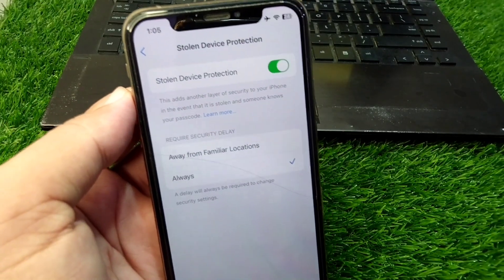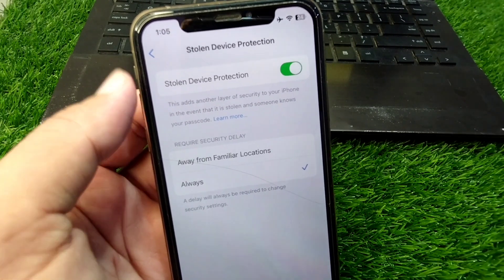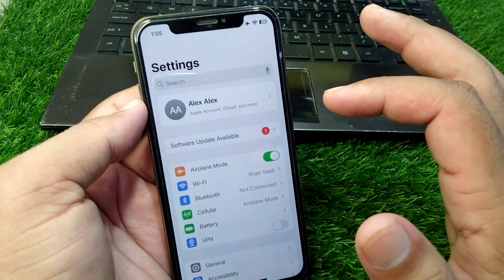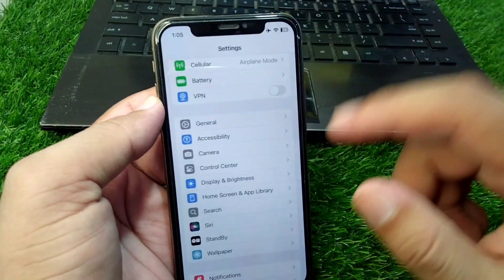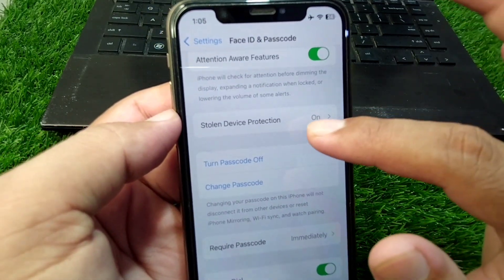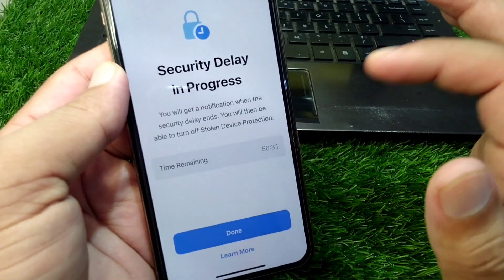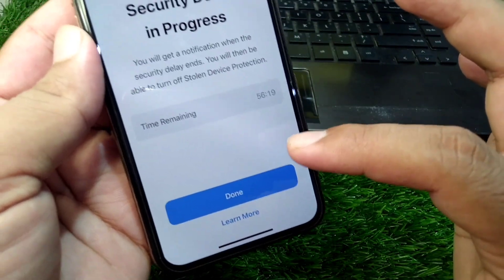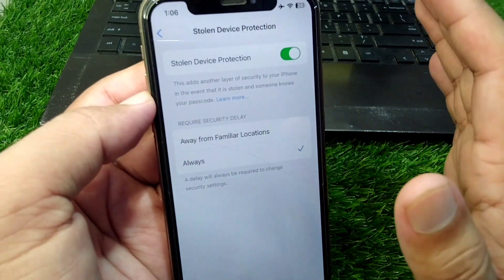How to Turn Off Stolen Device Protection on iPhone iOS 18 / Remove Security Delay in Progress iPhone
Hi Everyone, After watching this video you will be able to know " How to Turn Off Stolen Device Protection on iPhone iOS 18 / Remove Security Delay in Progress iPhone ". So get rid of this problem and enjoy your device.

how to turn off stolen device protection on iphone,
how to turn off stolen device protection on iphone ios 18,
how to remove security delay in progress in iphone,
how to turn off stolen device protection on iphone 15 pro max,
how to turn off stolen device protection on iphone xr,
how to turn off security delay in progress in iphone,
how to turn off stolen device protection on iphone 12 pro max,